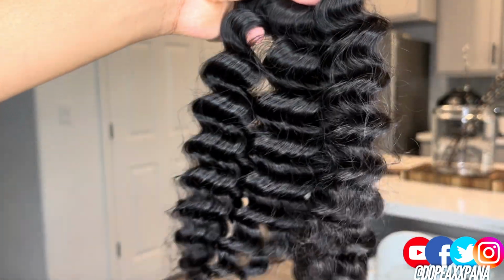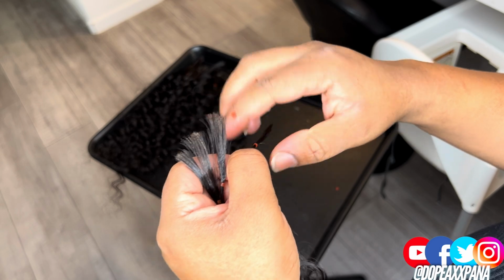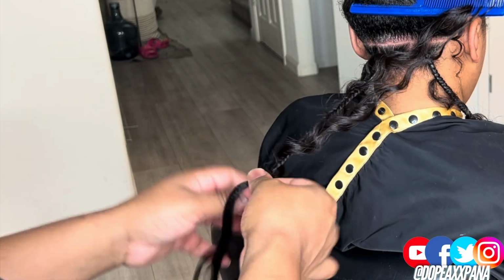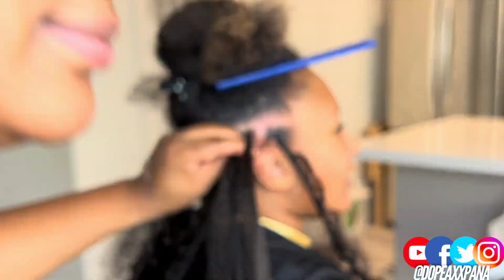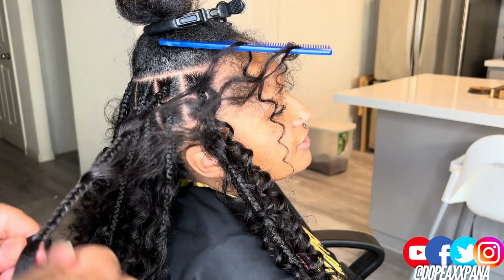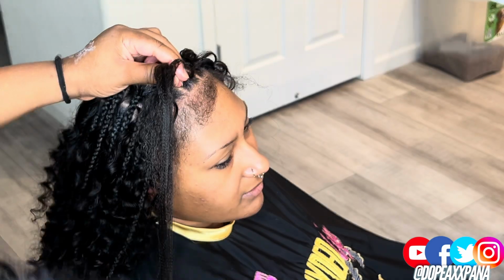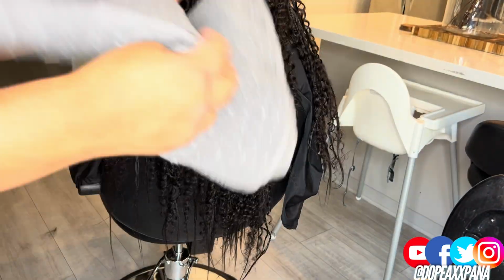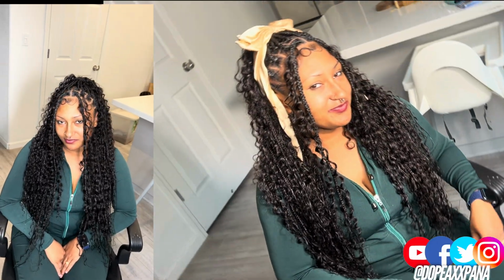Pro Tip: Get Quicker Boho by Using Pre Stretched Boho Human Hair from JZHair’s Amazon Shop‼️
Hair details: 18 Inch 300g JZhair Pre-Divided Deep Wave Bulk Human Hair For Boho Braids
Direct link ➤

You may also like：
JZhair Boho Box Braids Band Wig：

- Send Me Mail:
 BreAunna Caro
2010 Harbison Drive A211

PRODUCTS USED